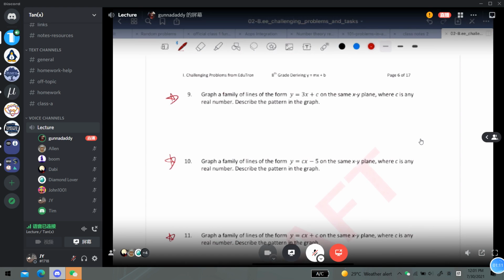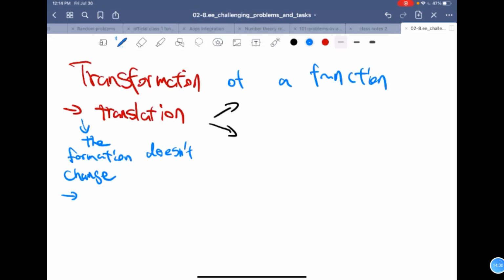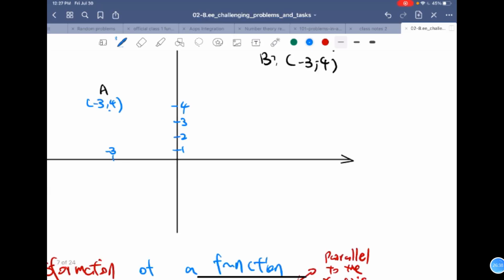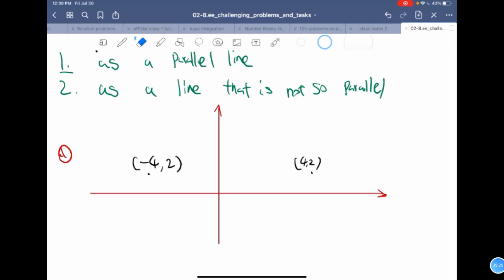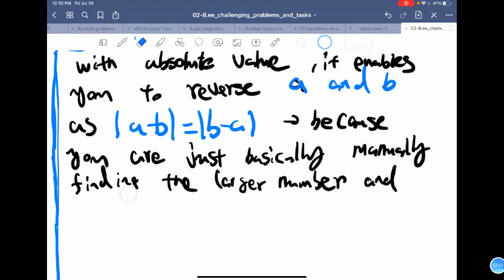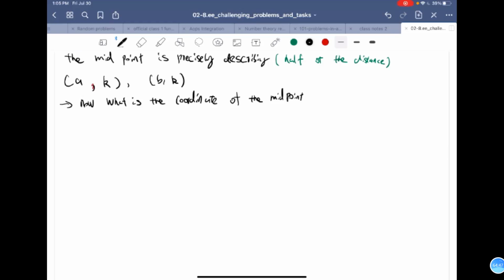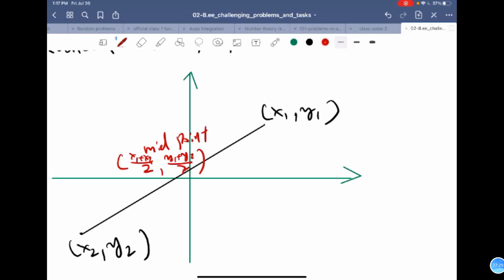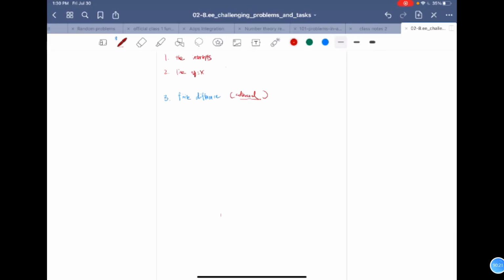Class A linear function basic analysis copy